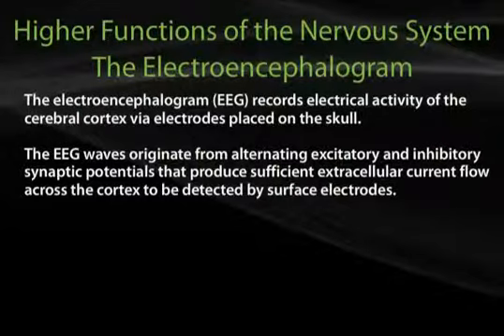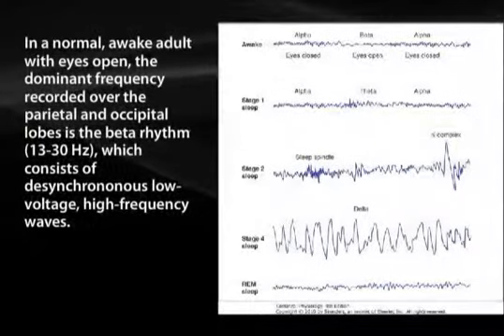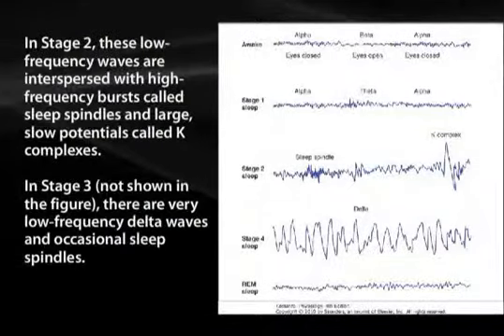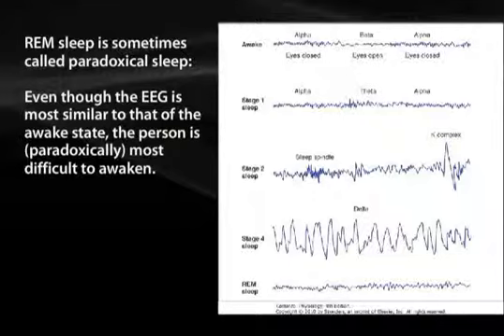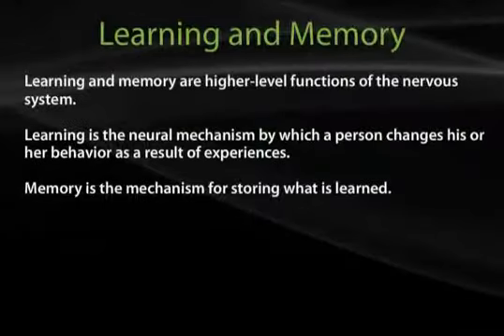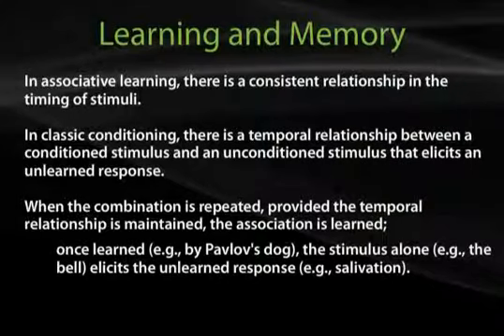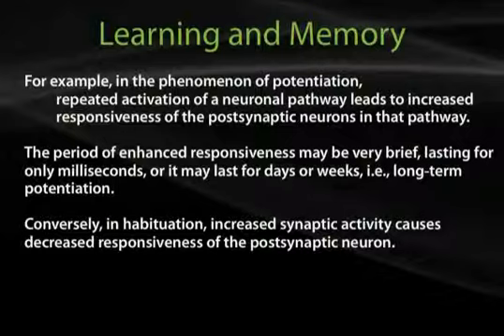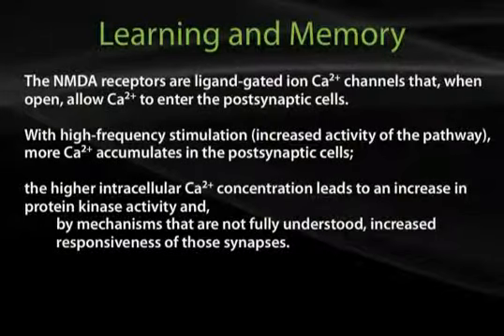7 11 Higher Functions of the Nervous System